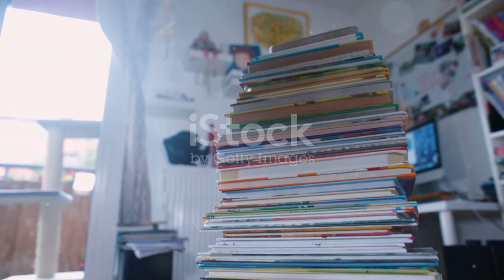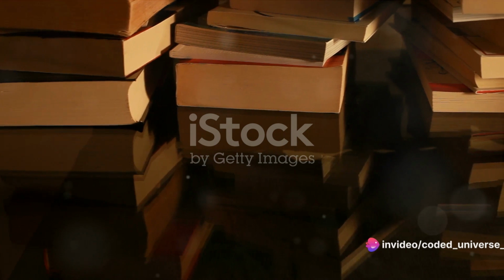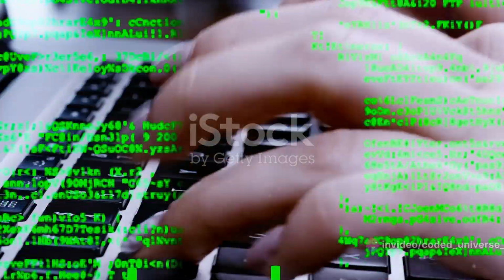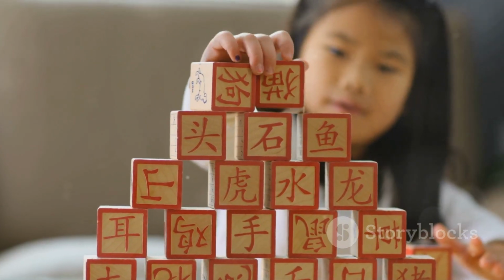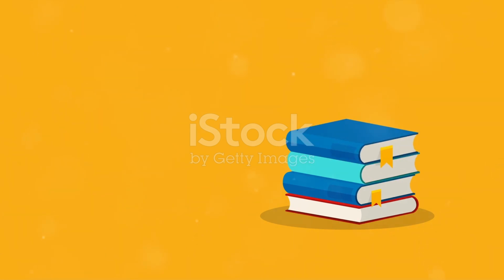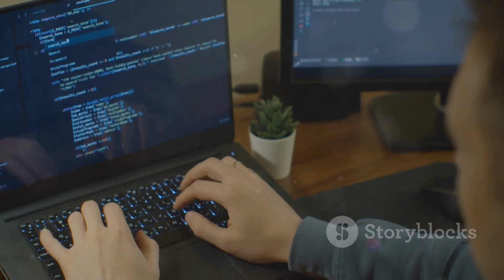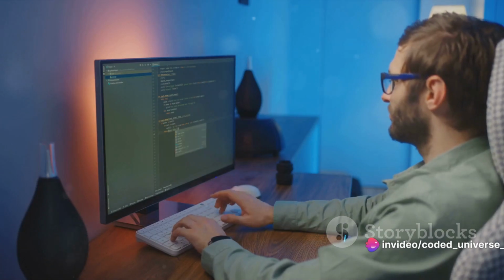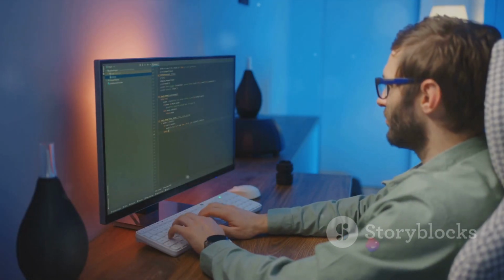What is Stack in data Structure | PUSH, POP, TOP, SIZE in stack with real life examples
"🚀 Welcome to Coded Universe, where we demystify programming concepts with real-world analogies! In today's adventure, we're exploring the dynamic world of Stacks. 📚

🎥 In this video, you'll discover:

The Definition of Stacks in a way that clicks
How Stacks are implemented in everyday life
Operations on Stacks: Push, Pop, Top, Size - explained with tangible examples
🌟 Perfect for beginners and those looking to refresh their knowledge!
Chapters:

00:00 - Introduction
00:29 - What are Stacks
01:00 - Push Operation
01:26 - POP Operation
01:53 - Top and Size Operations
02:44 - Stacks in Real Life
03:33 - Conclusion